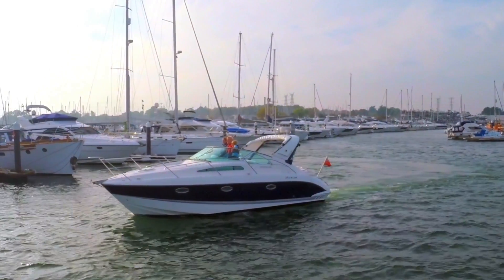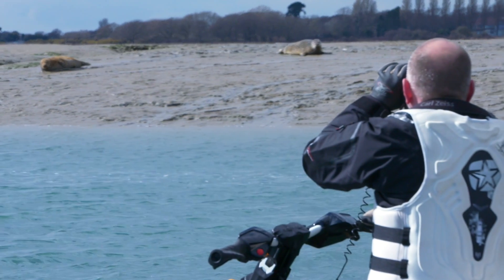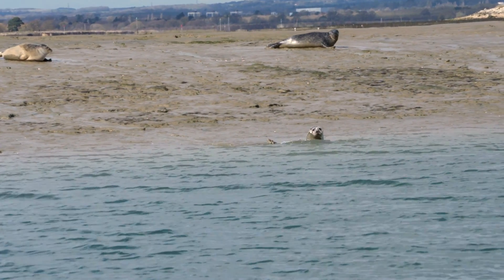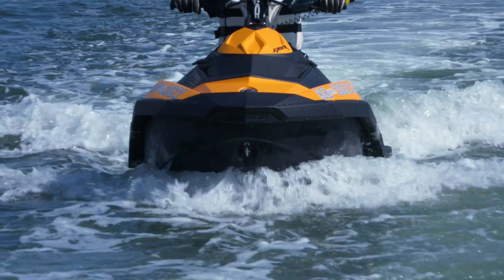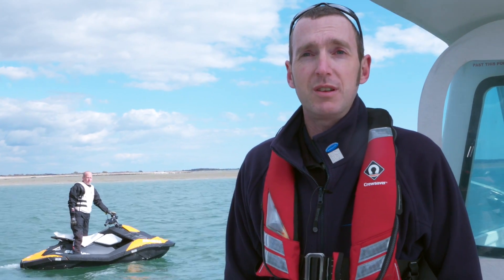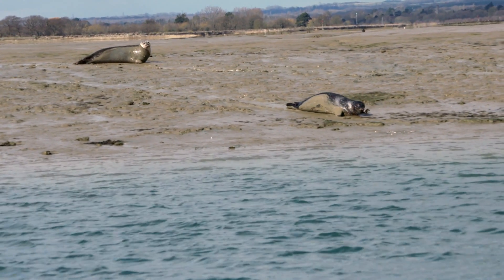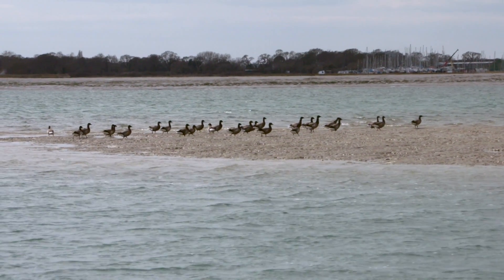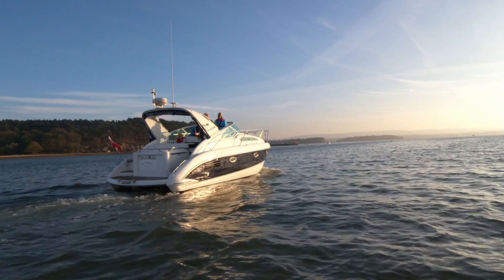Minimise Wildlife Disturbance - Seal Haul Out in Chichester with The Green Blue